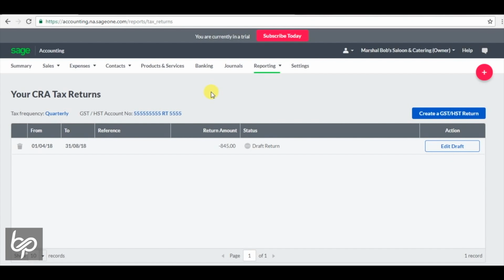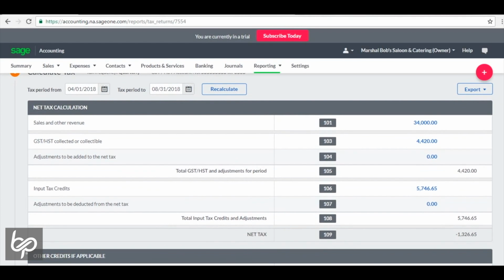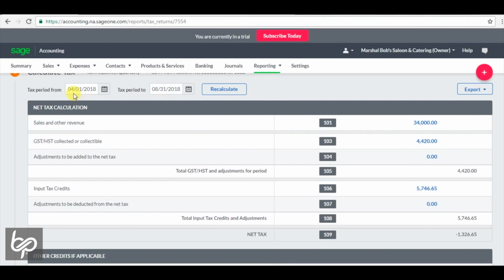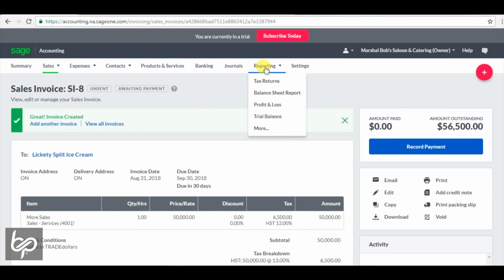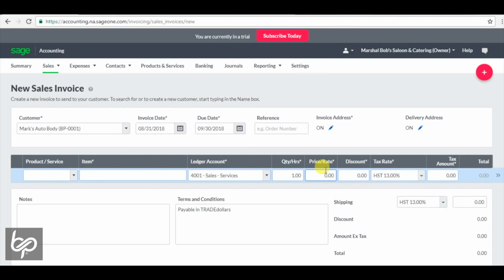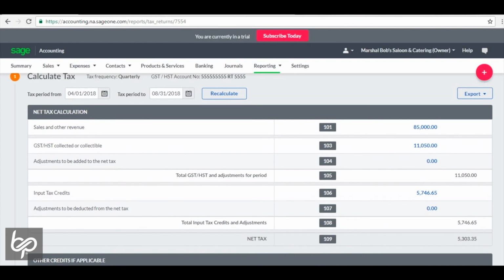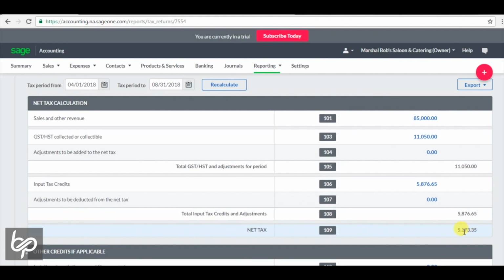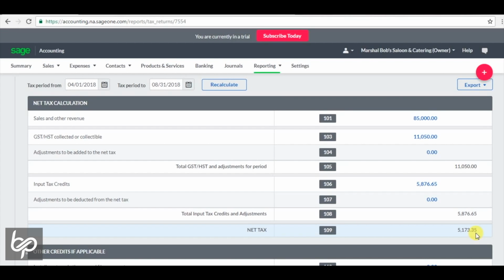Accounting for Barter: Accepting Sales Tax in Barter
Video explaining how sales tax works in barter - with a focus on GST/HST.  If you have any questions after watching this video please contact your local BarterPay office.  for more information!